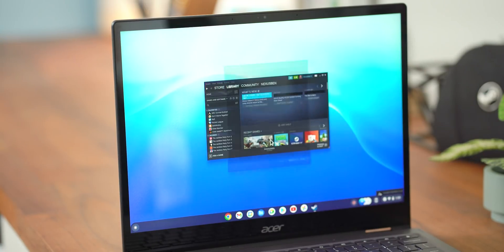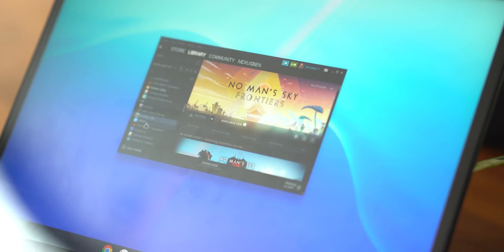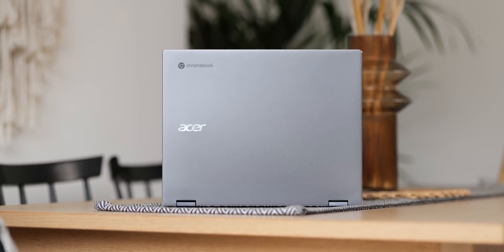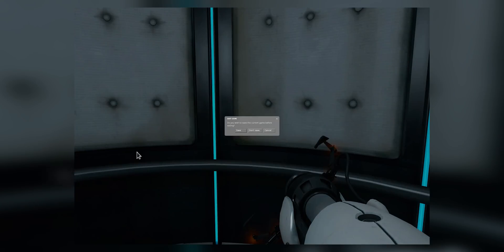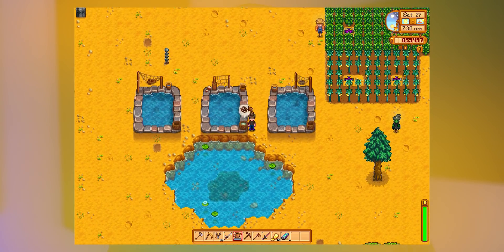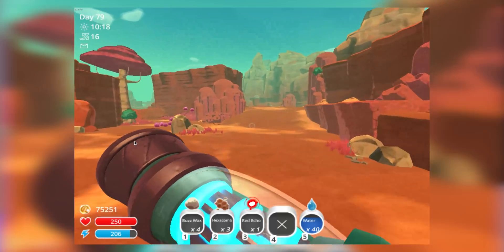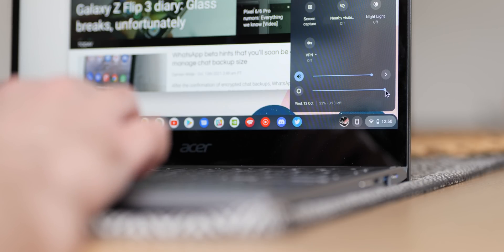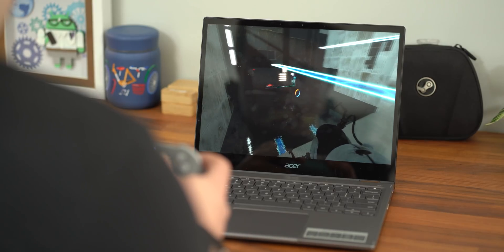Steam for Chrome OS hands-on: IT WORKS!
Playing Portal 2 on a Chromebook at 60fps? Yes, it's possible.

Here's every Chromebook that supports Steam plus more details on how to get started